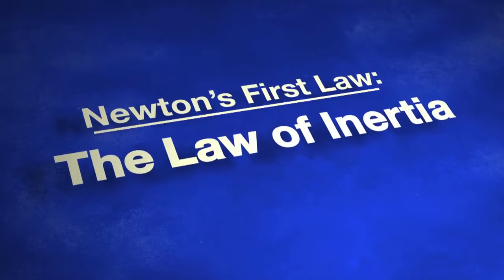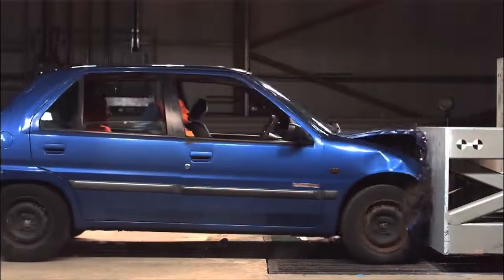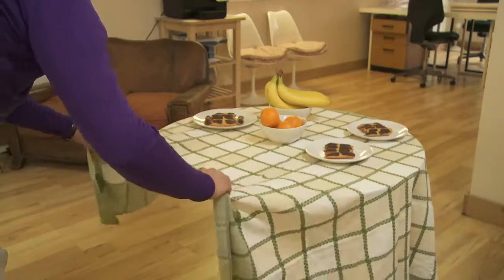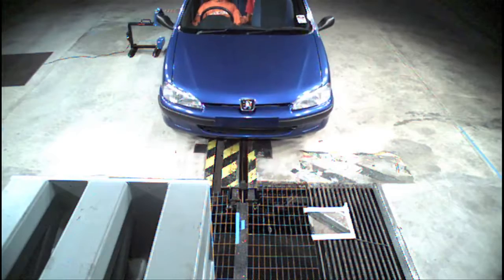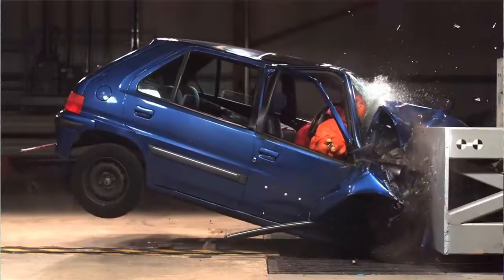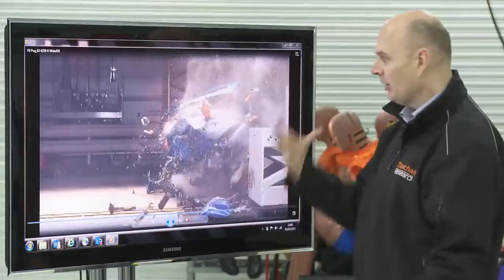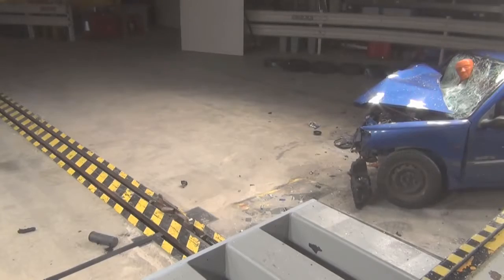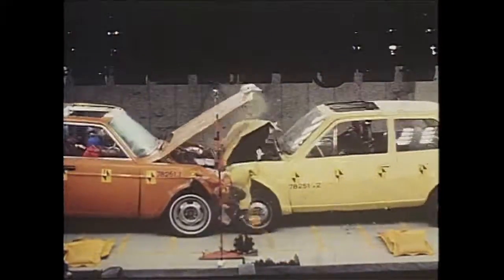Forces and Motion The Physics of Car Crashes preview